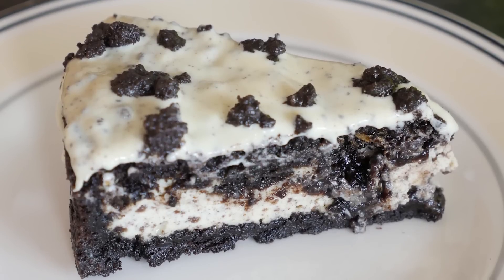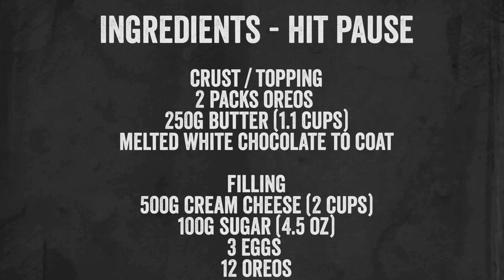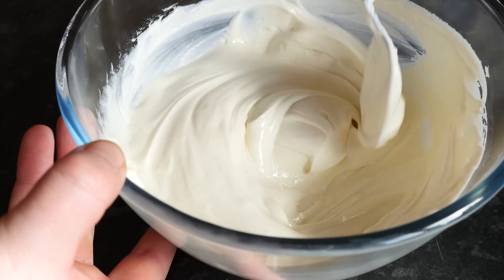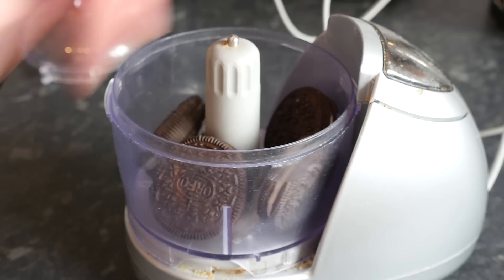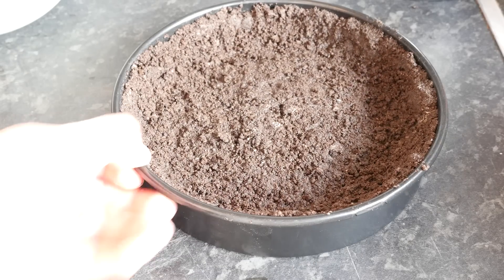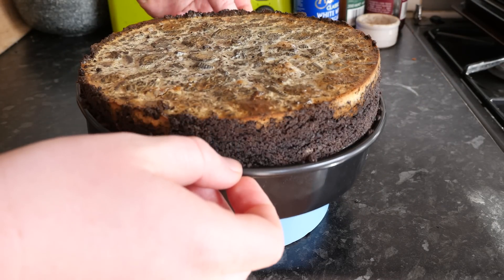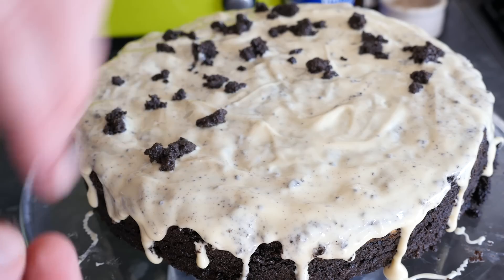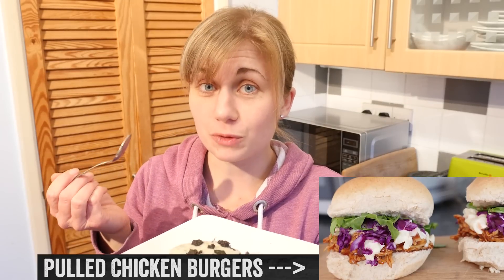OREO COOKIES & CREAM CHEESECAKE RECIPE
This is a stonker! A completely encased oreo cheesecake!

Ingredients
crust / topping
2 packs oreos
250g butter (1.1 cups)
melted white chocolate to coat

filling
500g cream cheese (2 cups)
100g sugar (4.5 oz)
3 eggs
12 oreos